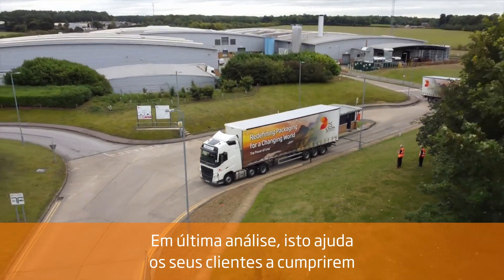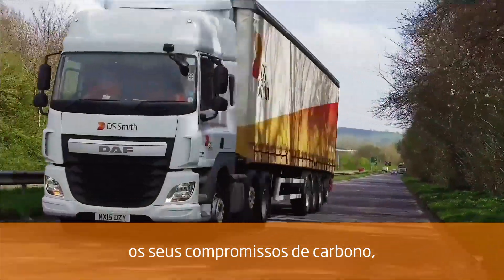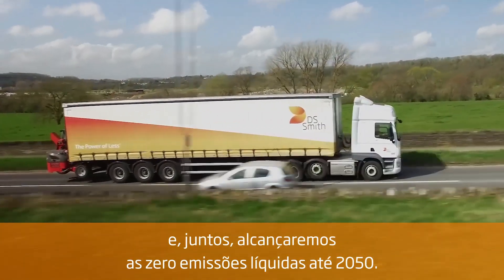Cumprindo agora e Liderando no futuro - Estratégia de Sustentabilidade | Carbono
Numa economia circular de baixo carbono, as emissões podem ser reduzidas ao melhorar a forma como utilizamos os recursos para fabricar produtos e ao aumentar a utilização de energia renovável.

Estamos a fazer a nossa parte eliminando os resíduos, mantendo os materiais em circulação, melhorando a eficiência energética, investindo em novas tecnologias e mudando para soluções de energia renovável.